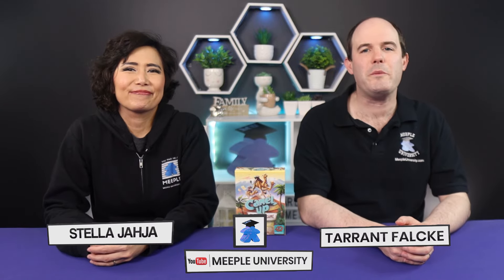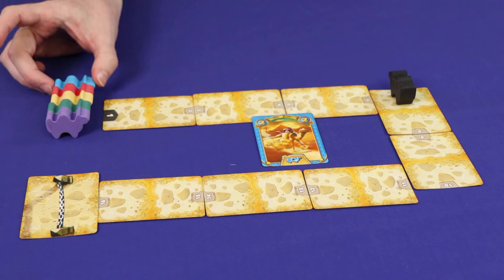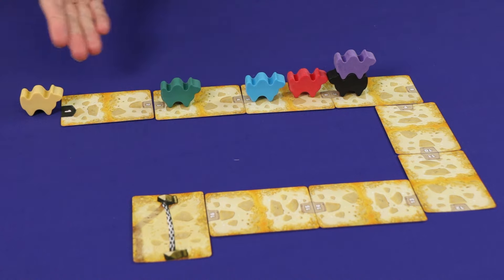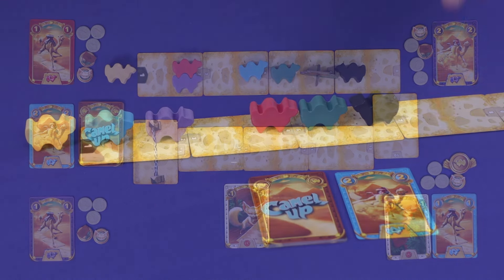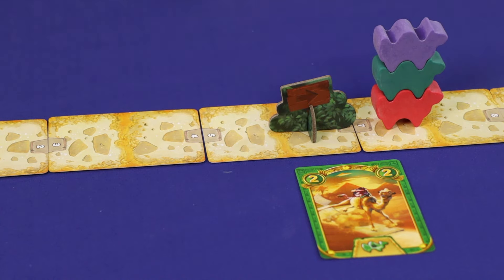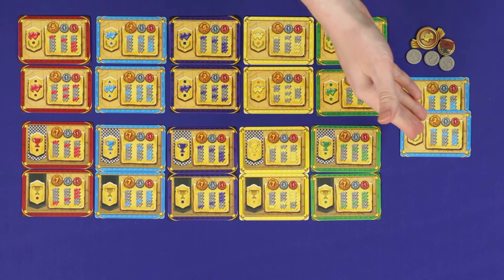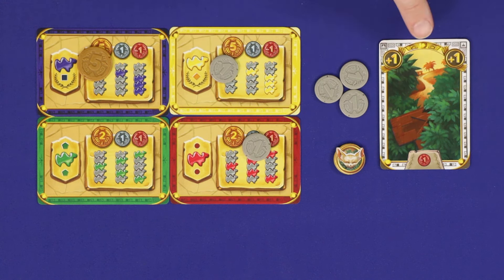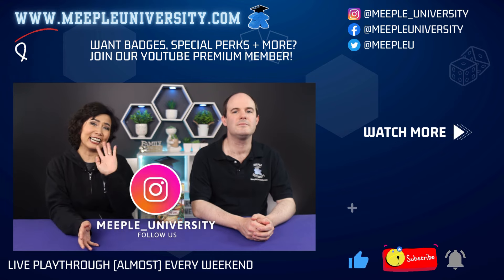Camel Up the Card Game 🐪☝️- How to Play Board Game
New version of Camel Up board game, is Camel Up the Card Game! (First print run)
Learn how to play Camel Up the Card Game - board game - we're rules teaching in the clearest, concise way, so hopefully you can skip most of the rulebook and just play! We're hoping that you'll be able to learn the games better this way - we'll look for ways to give you tips for understanding the game throughout.

INDEX
00:00 Welcome to Camel Up the Card Game
00:12 Game appraisal
00:59 Setup
02:52 Overview
03:44 Leg setup
05:03 Leg rules
05:40 Shortcut / fennec
06:17 Moving camels
09:13 Face up cards
09:45 Betting
11:42 End of leg
14:19 End of game